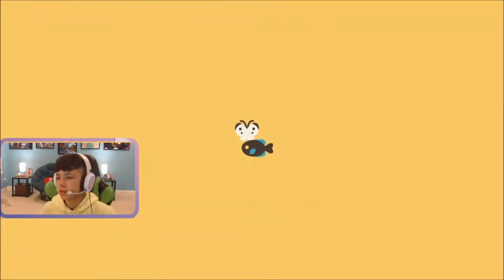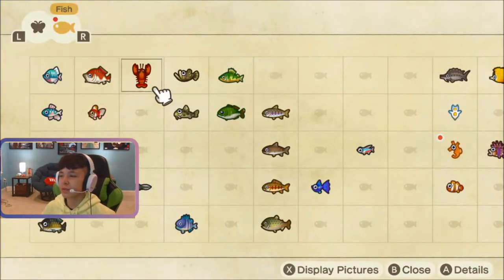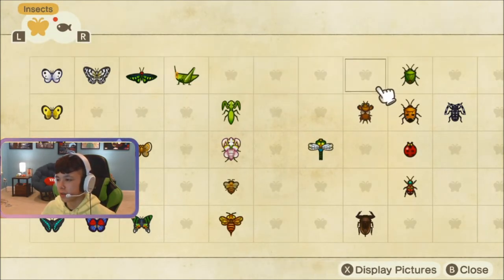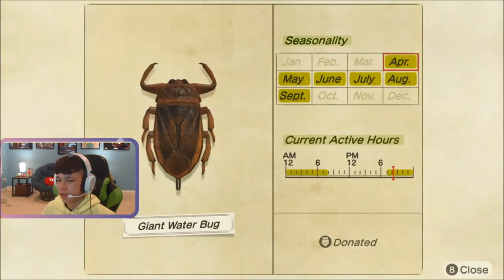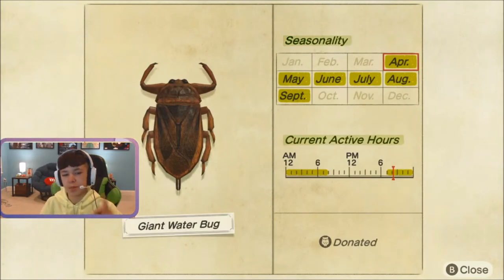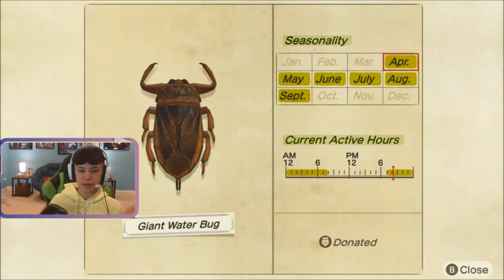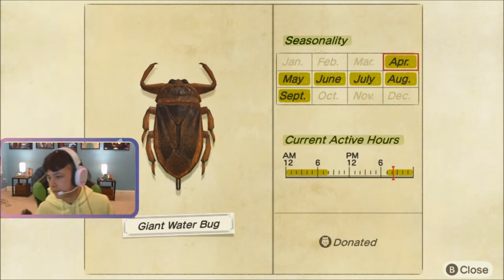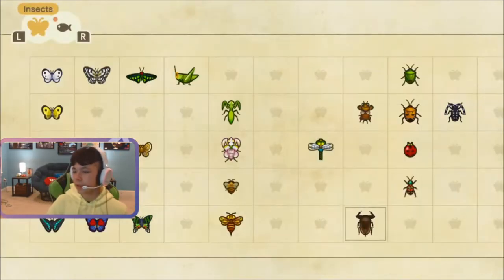How to catch a Giant Water Bug! - Giant Water Bug ACNH Giant Water Bug Animal Crossing New Horizons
In this video I will teach you how to catch a Giant Water Bug in Animal Crossing: New Horizons!

Hi, I am Max aka EmSwizzle201. I like to make content on Youtube but specifically gaming videos!